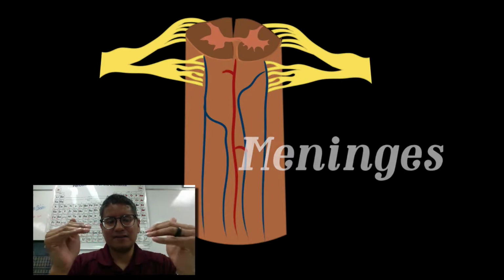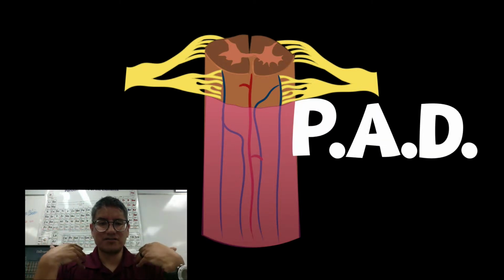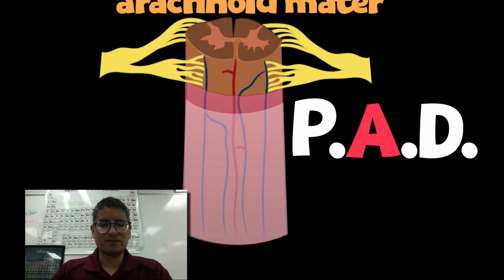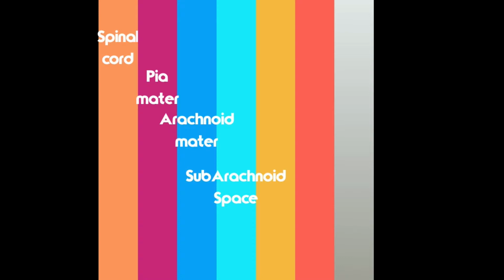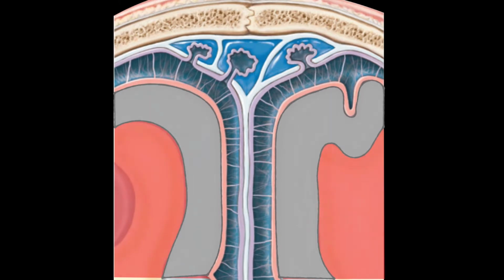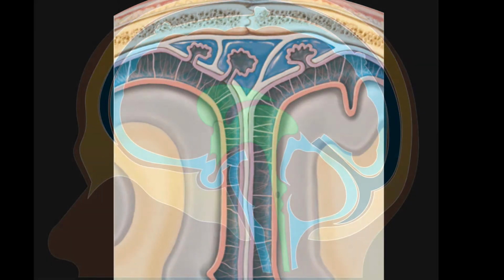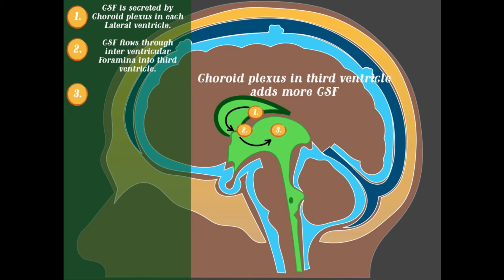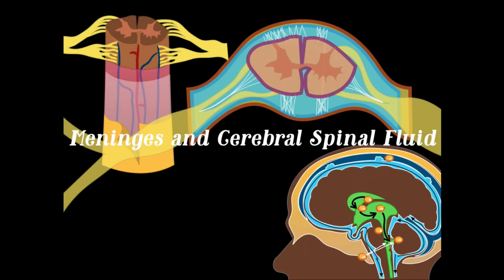Meninges of the Spinal Cord and Brain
This video highlights the spinal cord meninges. We dive into the three main layers of the meninges. (Pia mater, Arachnoid mater, Dura mater) This video discusses how the meninges protects the spinal cord and the brain.